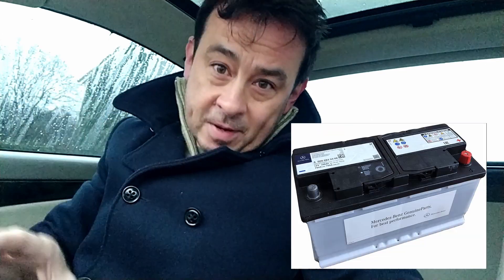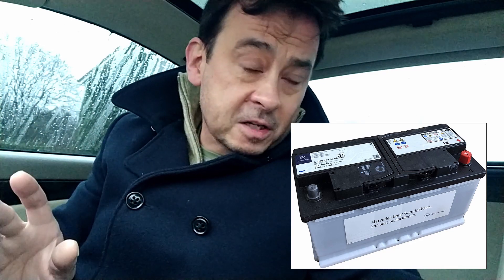Mercedes SL Convenience Functions Temporarily Unavailable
To help you understand why you may get this error message, what it means, root cause and how to avoid.
Car used was Mercedes SL R230 year 2004 I really hope my content helped you, 'Super Thanks' is available by clicking the button under the video thanks so much !